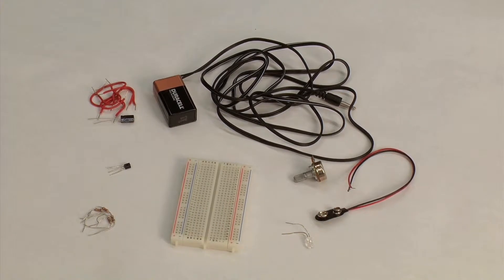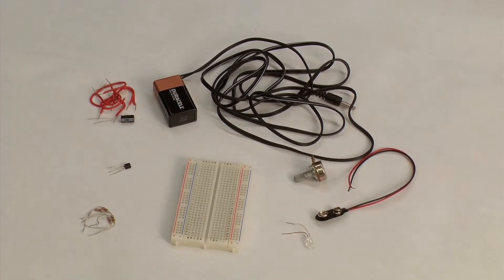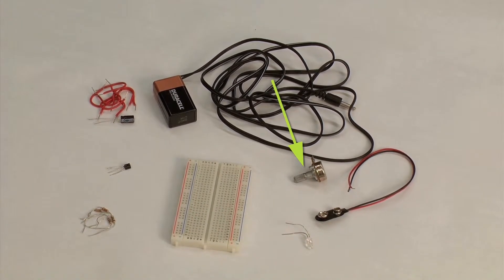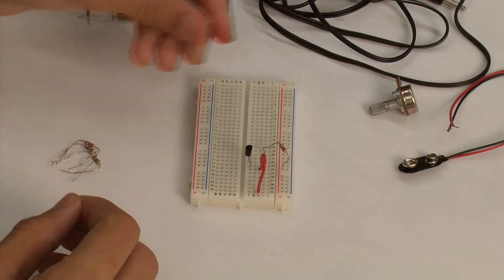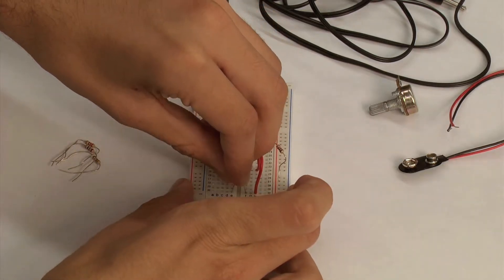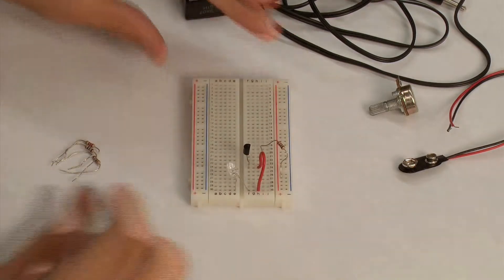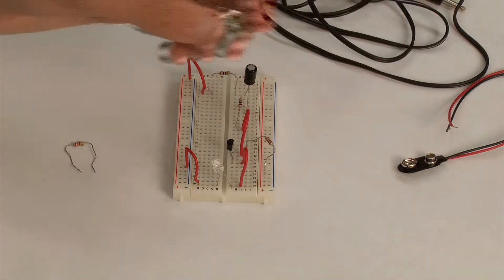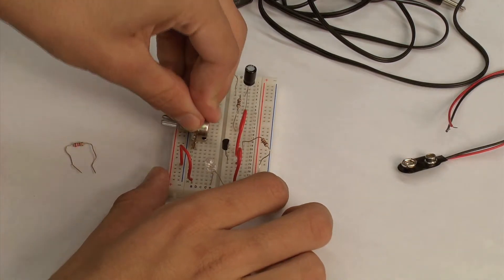Your TV Remote Activity 4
This video describes how to facilitate Activity 4 of the TechXcite: Discover Engineering Your TV Remote Module for middle school students. The playlist for this module includes videos to helping instructors facilitate all 4 activities in the module.

This TechXcite: Discover Engineering! module introduces kids to the fascinating technology of signal transmission that they use every day in their TV remote controls. The ultimate goal of the module is to build a simple electronic system that transmits music from a portable music player (e.g. MP3 player, CD player, radio), through a wireless channel using light. In the process, kids will learn about light, electronic devices, and how signals like voice and music can modulate light to carry information. In one activity, a light transmitter and a light detector are built in order to transmit signals using light. In the last activity, a portable music player is connected to the transmitter and an audio loudspeaker is connected to the receiver and the kids see and hear music transmitted using light! Students will be encouraged to bring their own portable music player so they can listen to their favorite music.